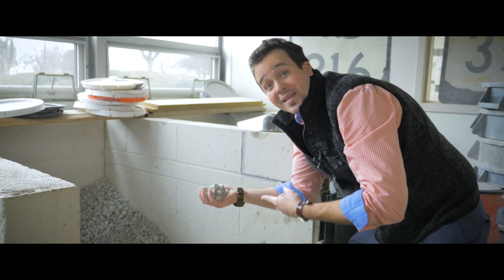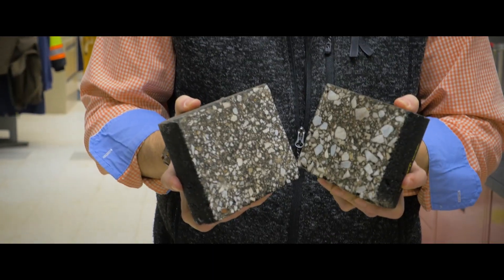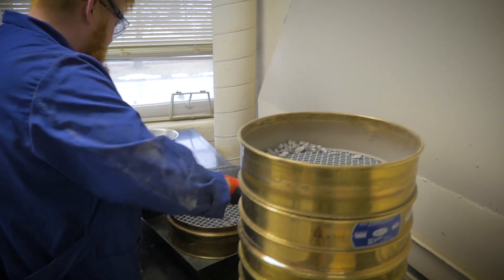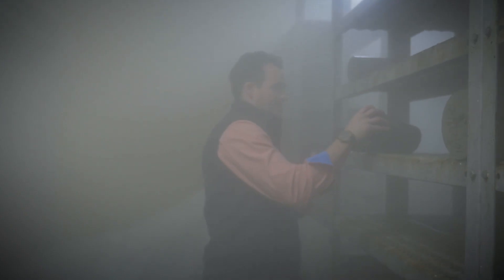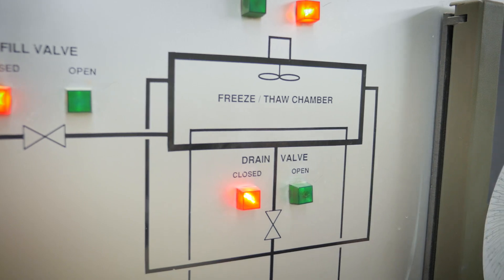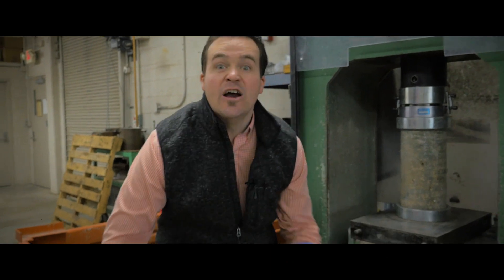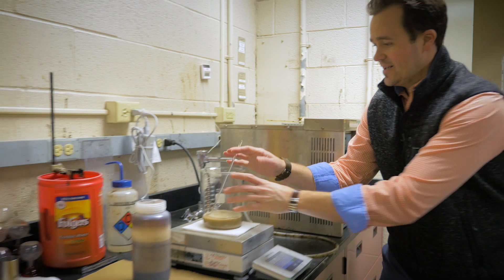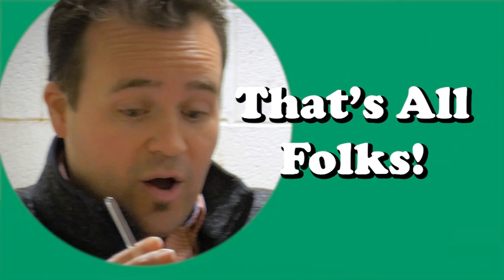A Look Inside ODOT's Materials Test Lab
Before asphalt and concrete ever make it to Ohio roads, materials must run through rigorous testing by our team of awesome folks at the ODOT test lab.